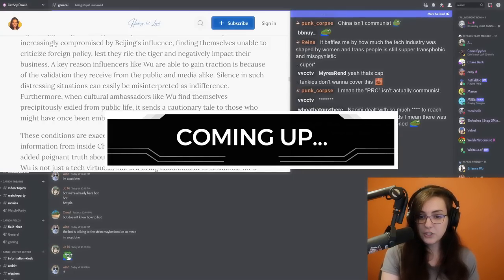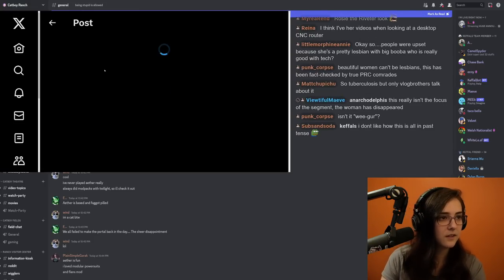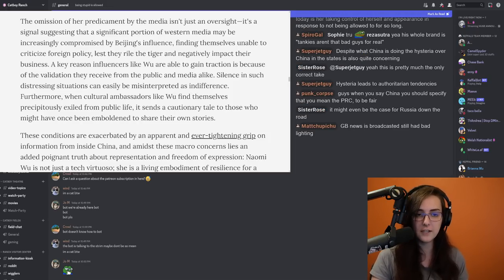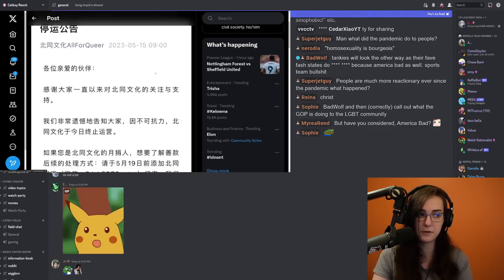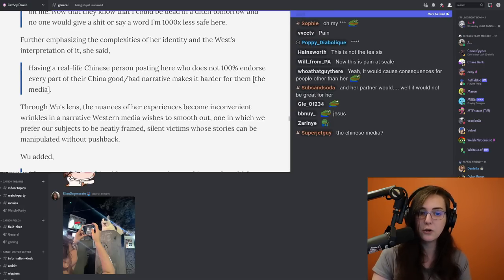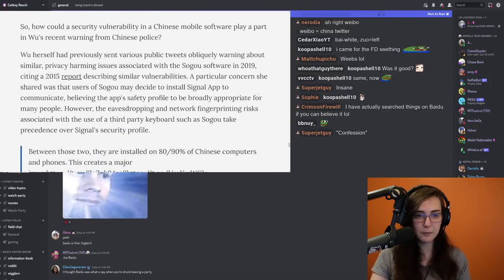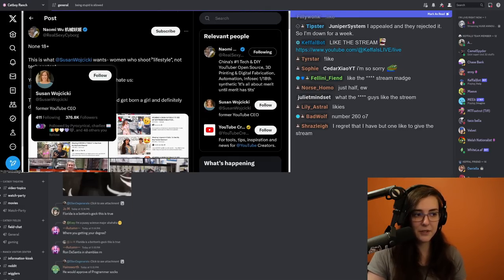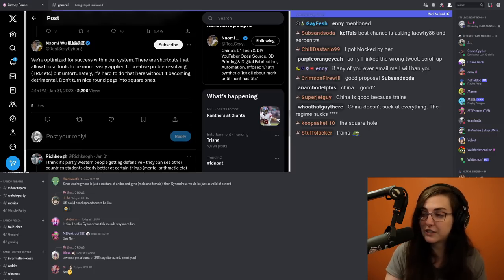How a Popular YouTuber Vanished and No One Noticed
Naomi Wu, a prominent tech YouTuber and influencer, has gone missing. She was last heard from in early July 2023 when she warned the public of imminent danger she and her partner faced from the Chinese Government.
Originally streamed August 18th, 2023